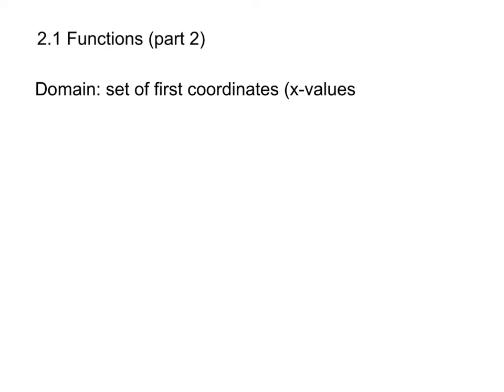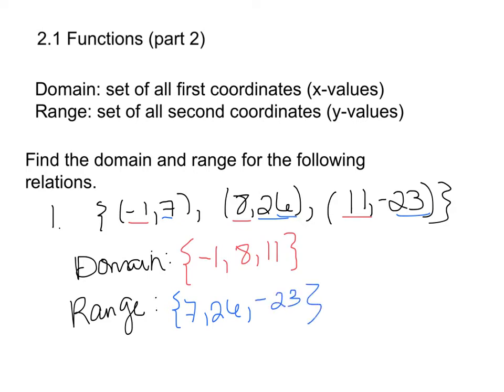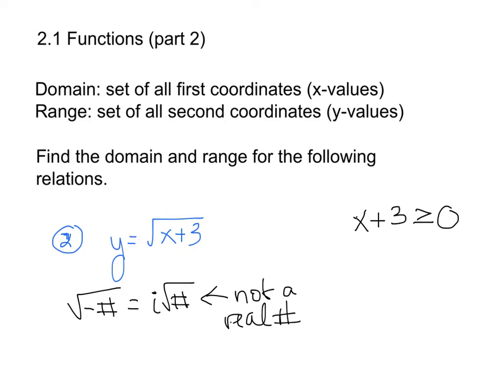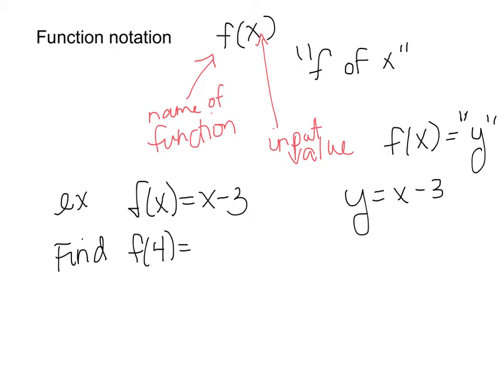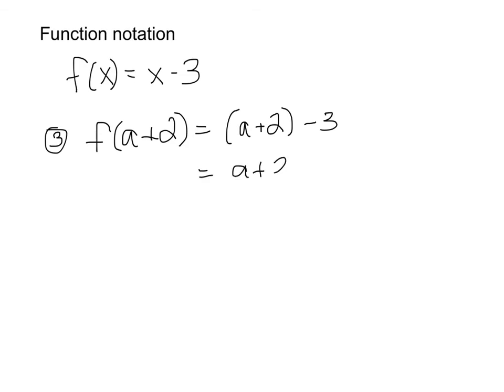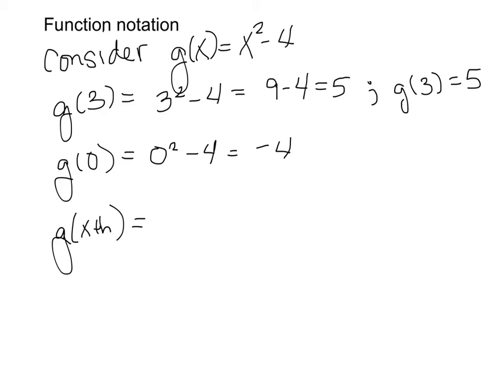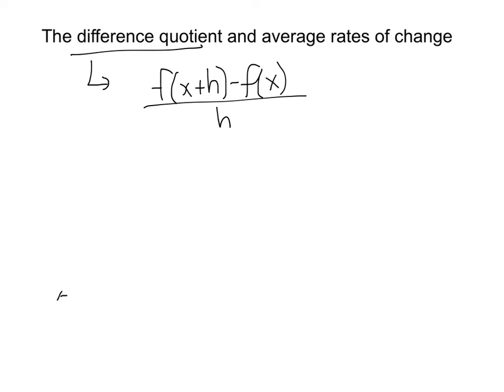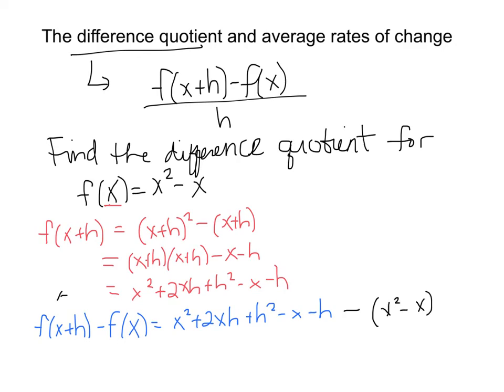2.1 part 2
Domain/ range and difference quotient/average rate of change